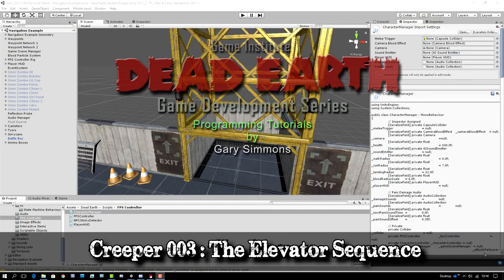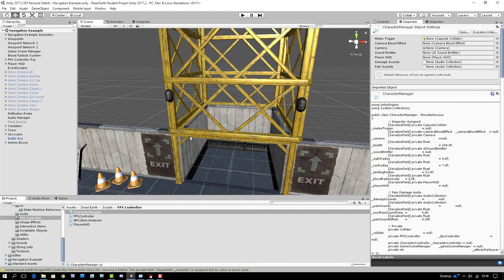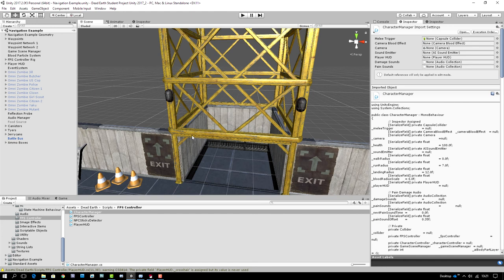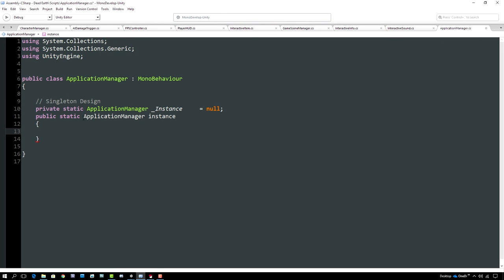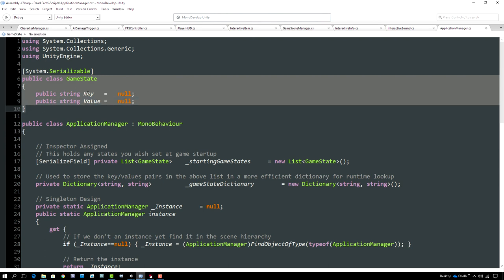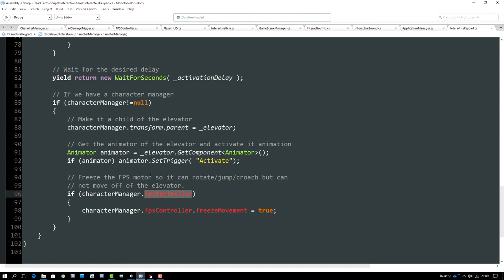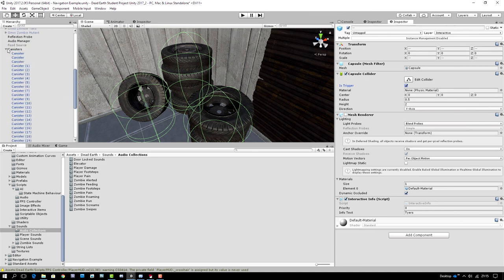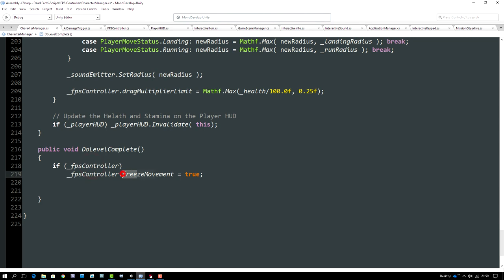Lesson 53 Creeper 003 The Elevator Sequence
Part 3 of 8. Access the complete Dead Earth training series